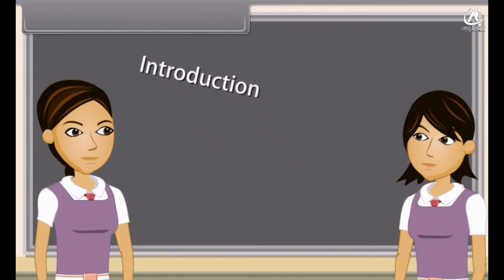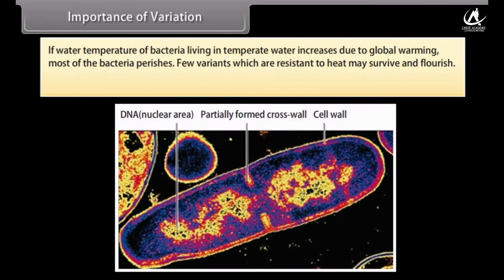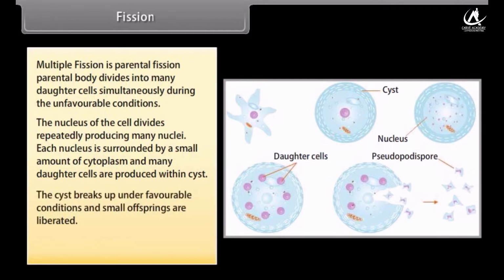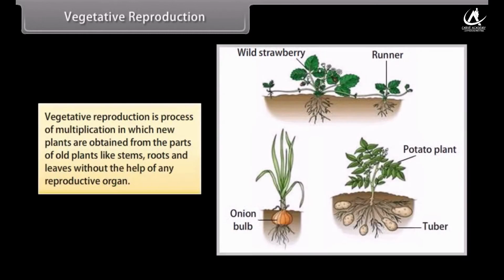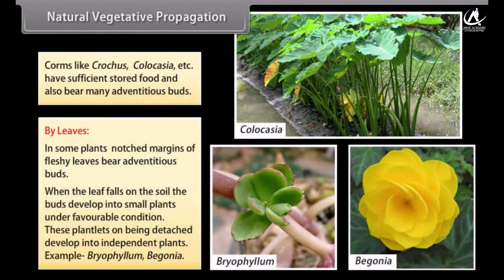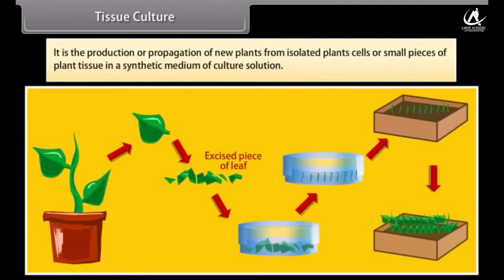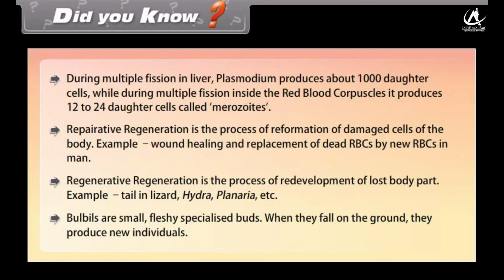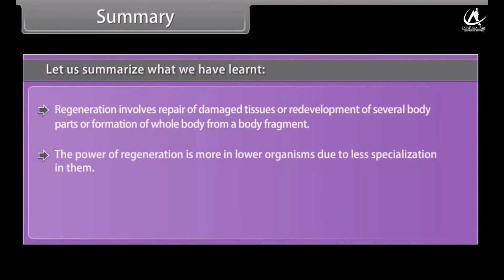How Do Organisms Reproduce I, Class-10th, Subject-Biology, In English